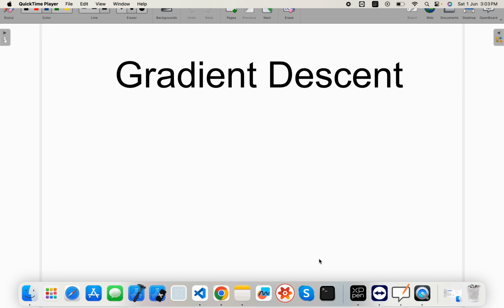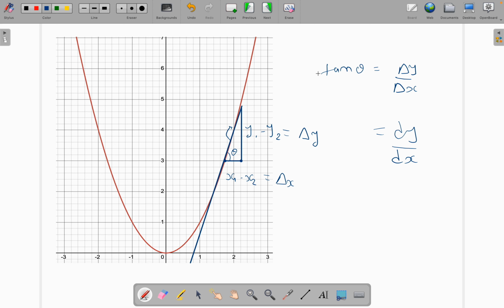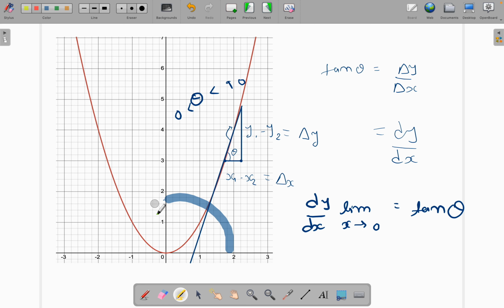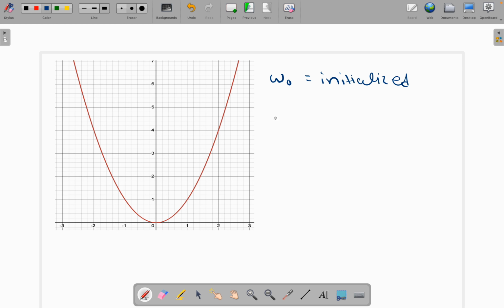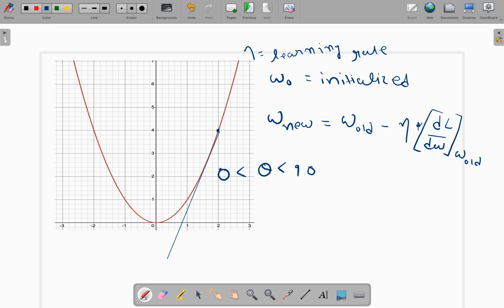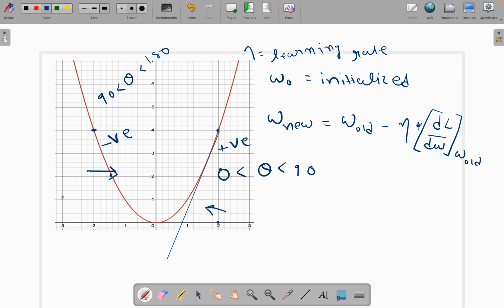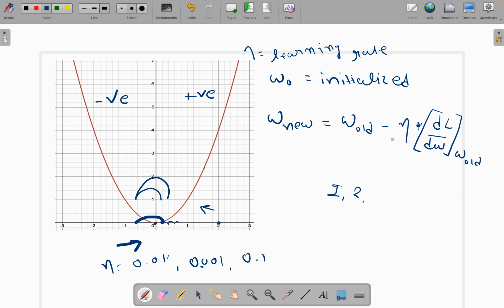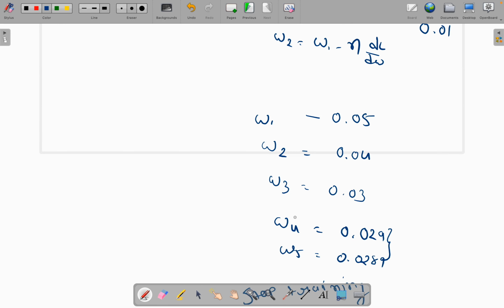Gradient Descent Explained: A Geometric & Mathematical Deep Dive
Ever wondered how machines learn? Gradient descent is a fundamental algorithm that underpins many machine learning techniques. This video dives deep into gradient descent, using geometry and mathematics to visualize its journey towards optimal solutions.